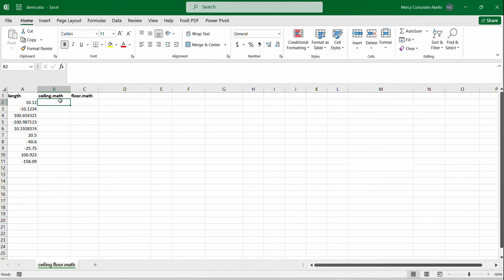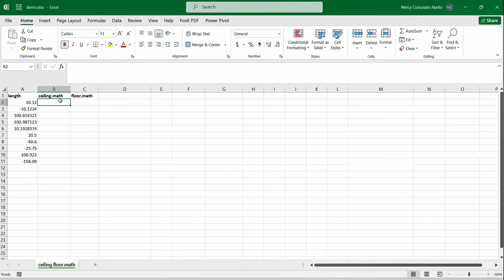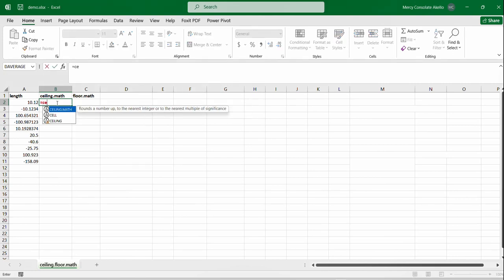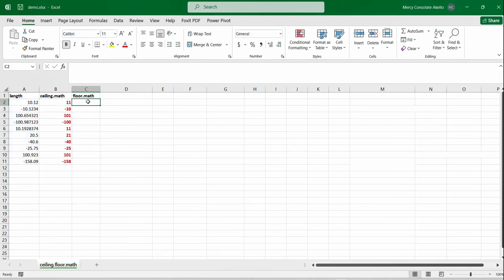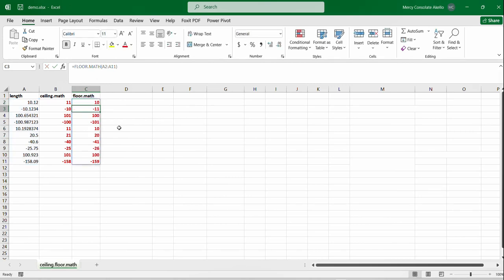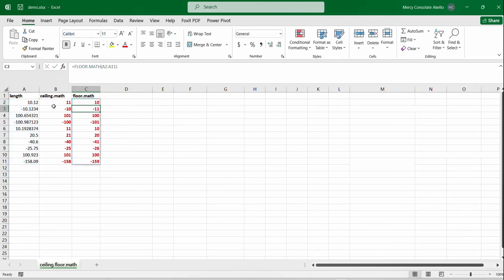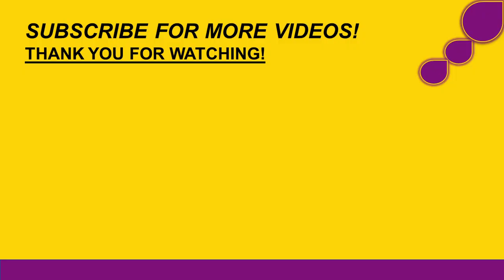How to use the CEILING.MATH() and FLOOR.MATH() function in Excel: Episode 20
Hello Friends!
In this video, I will show you how to use the CEILING.MATH() & FLOOR.MATH() functions:
The CEILING.MATH() function helps you to round up any given number to the nearest integer or multipe of significance.
The FLOOR.MATH() function helps you to round down any given number  to the nearest integer or multipe of significance.
Both CEILING.MATH() and FLOOR.MATH() work similar to TRUNC function.

Happy Learning!